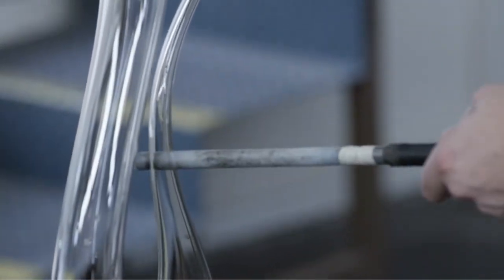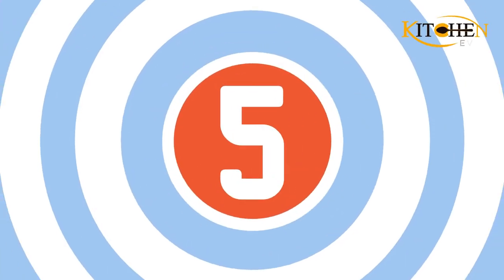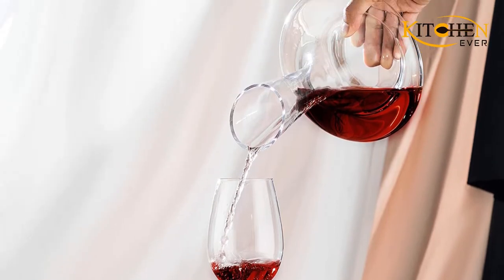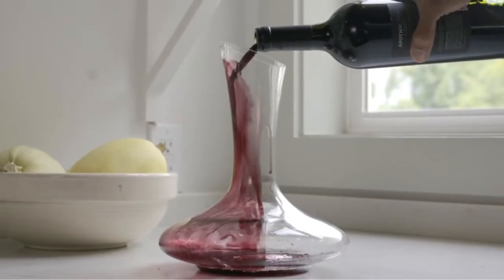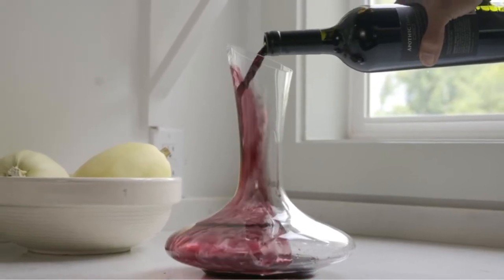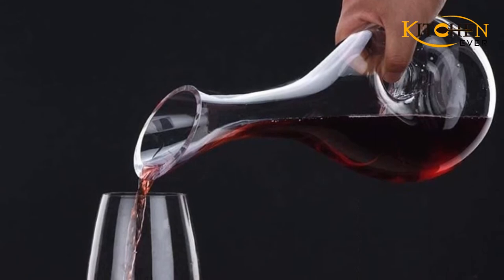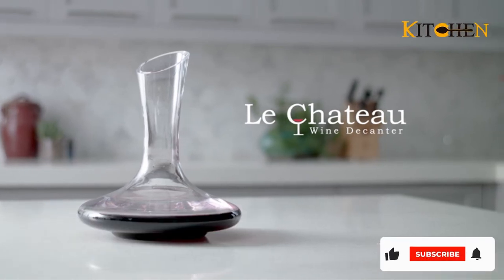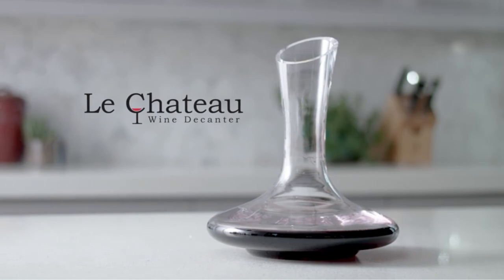We Tested the Best Wine Decanters — Here Are the Results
🍽️ Top 5 Best Wine Decanters - An Useful Products Guide!
For most meals or casual evenings at home, pouring wine directly from the bottle suffices while having a glass or two. But for dinner parties, brunches, and cocktail attire-worthy soirees, serving wine in a decanter, usually made of glass or crystal, can give your best bottles an added boost.

00:00 - Introduction: Best Wine Decanters In 2023

01:00 - 5. NEW PACIFIC YOUYAH YouYah Wine Decanter.

01:53 - 4. Brew to a Tea Store Wine Decanter.

02:54 - 3. Simplified by Jess Wine Decanter.

03:57 - 2. Riedel Cabernet Decanter.

05:05 - 1. Le Chateau Wine Decanter.

Whether it's a traditional cork or a screw top, using a decanter or carafe for your wine can breathe new life into every pour. According to Food & Wine Executive Editor Ray Isle, there are a few reasons you should decant wine.

Follow Amazon Services
Amazon Home Services

best wine decanter,best wine decanter 2022,best wine decanter review,best wine decanter 2023,wine decanter 2023,wine decanter review,wine decanter review 2023